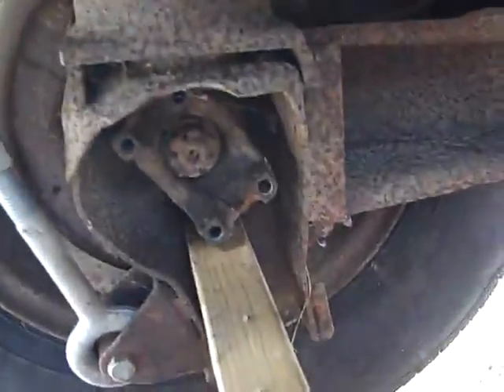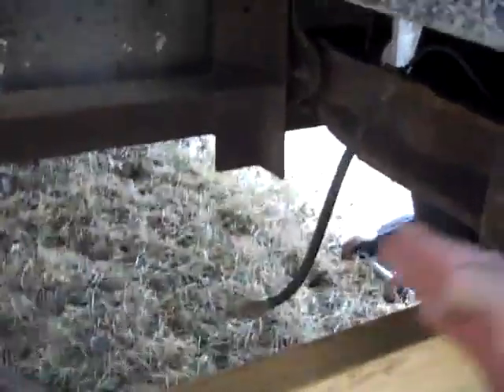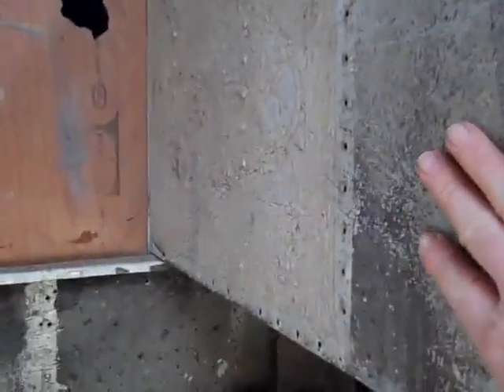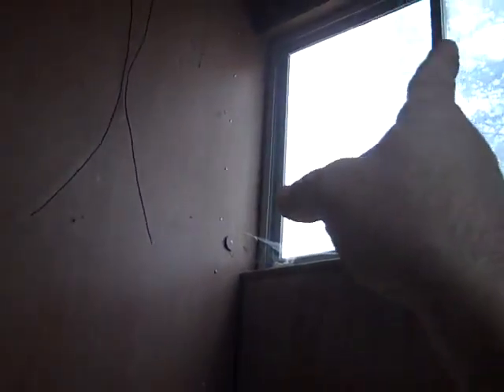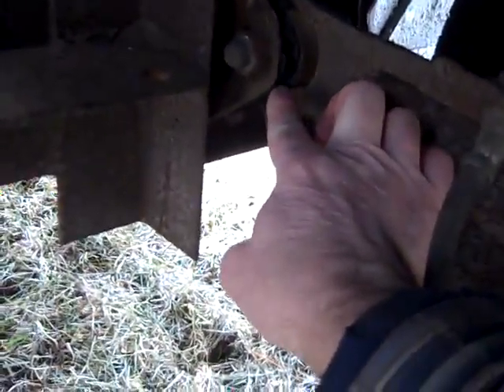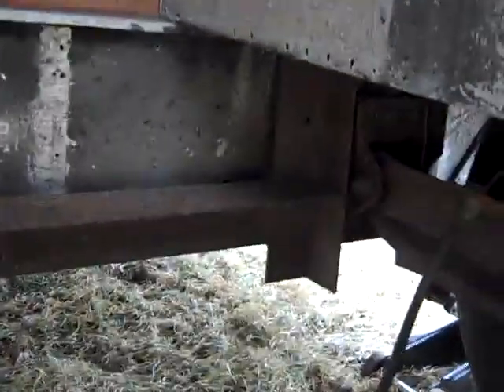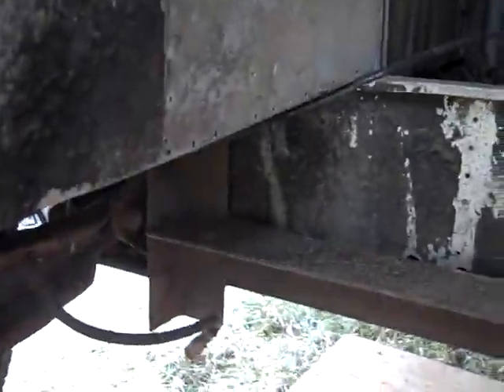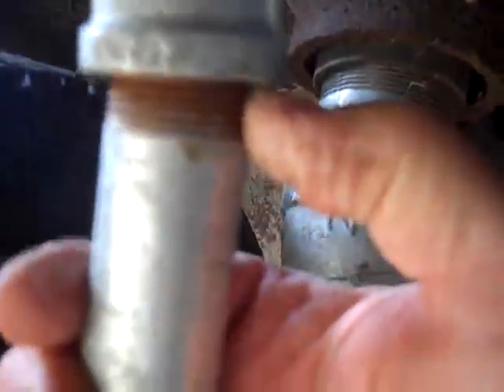UV231 Back on All Fours - LOL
I was able to get UV231 sitting on all fours again after the driver's side rear tire tucked itself under the coach. If you have not seen the other video - check it out. It is the one where I am moving UV231. The outside face of the rim and tire was facing the ground and I had to correct that problem before I could start moving the coach again. This is part of that fix. I still have a little more work to do before I can start moving the coach again.